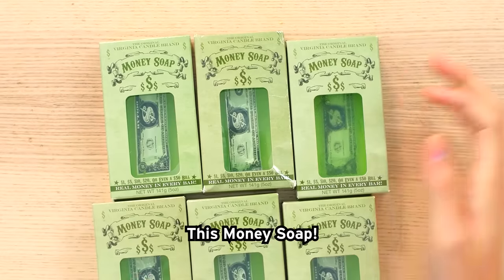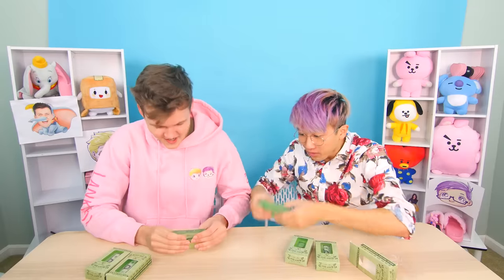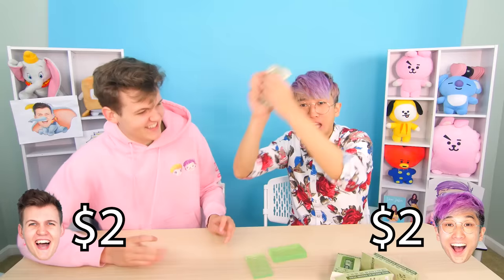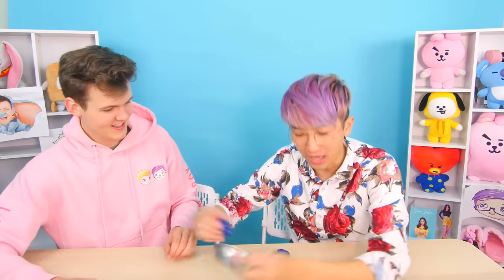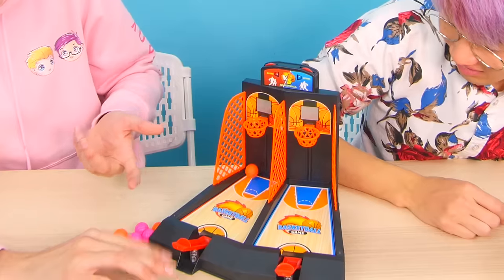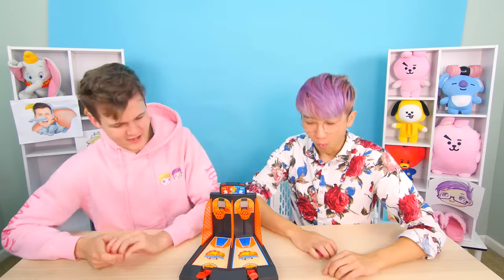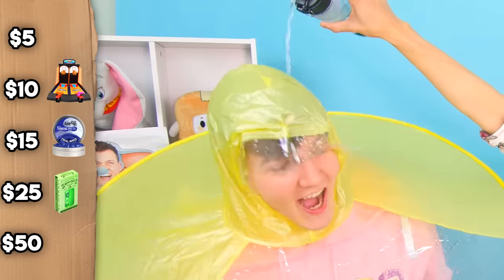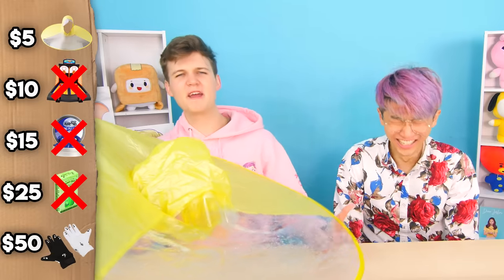Can You Guess The Price Of These DUMB AMAZON PRODUCTS?! (GAME)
Guess the Price of Dumb Amazon Products like magnetic money slime!

Found a cool product/food online that you think we should check out? Let us know using THIS form!